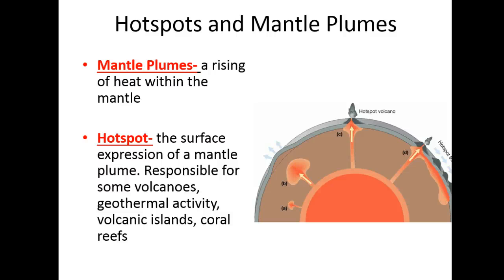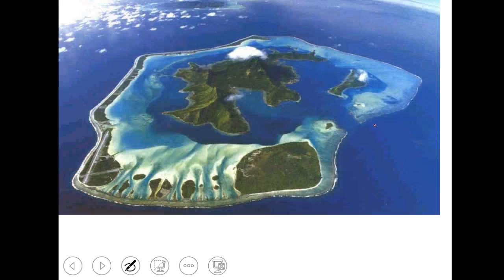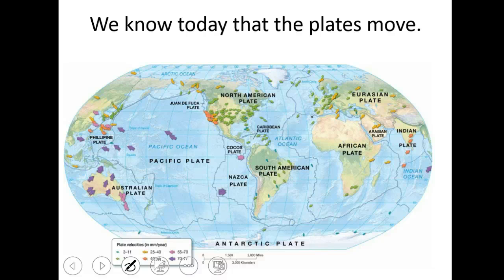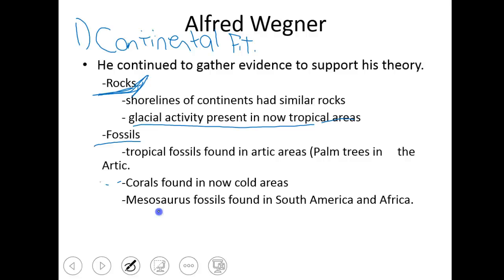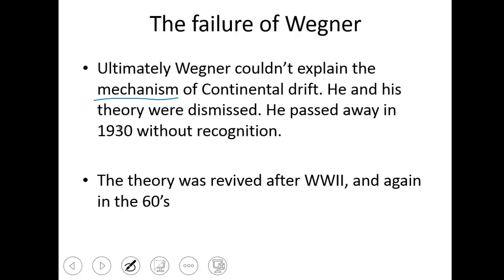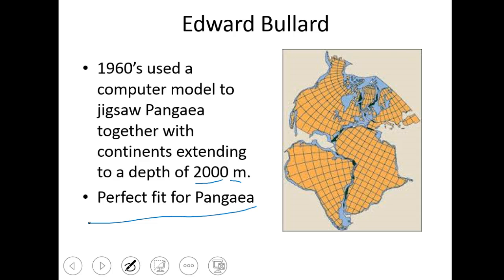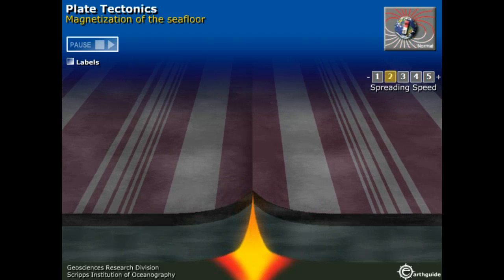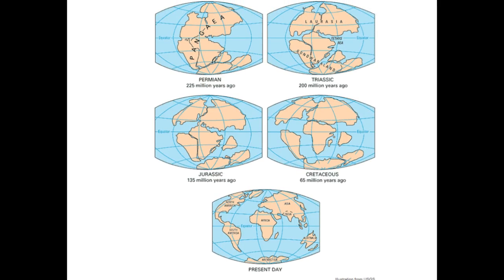ch 2 lecture oceanography